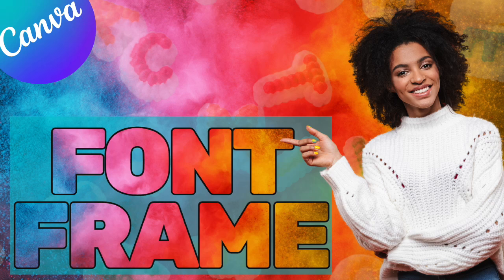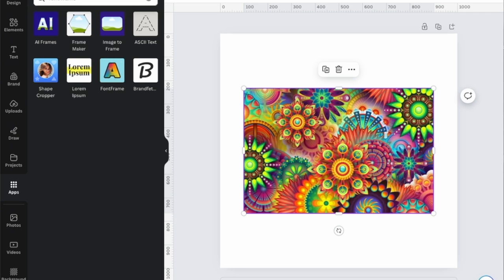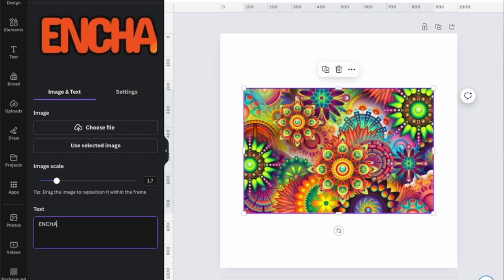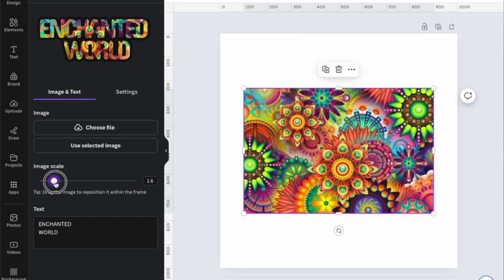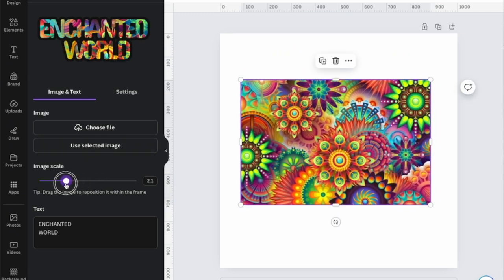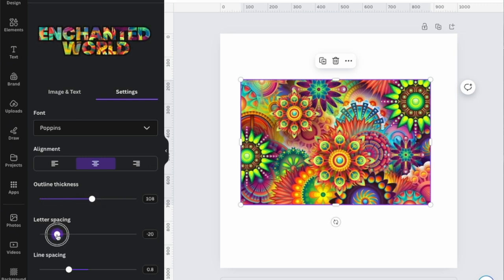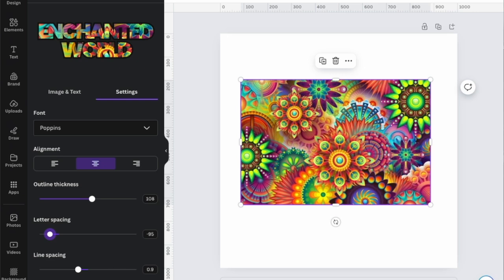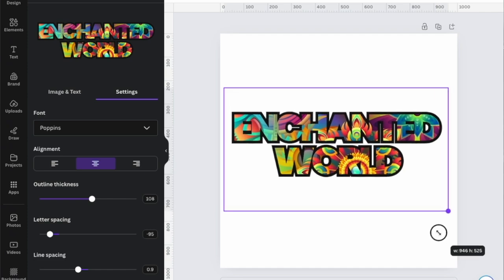How to Use Font Frame in Canva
Learn How to Use Font Frames in Canva. This is so fast and easy.

Learn New Skills to Become Better Creators from Skillshare.